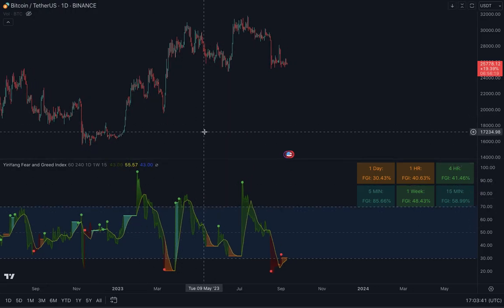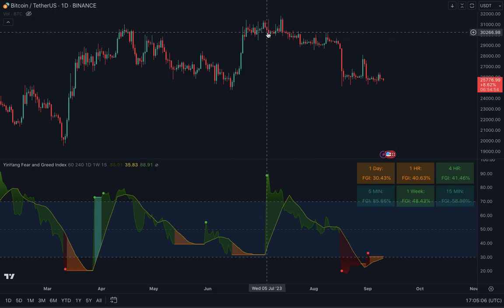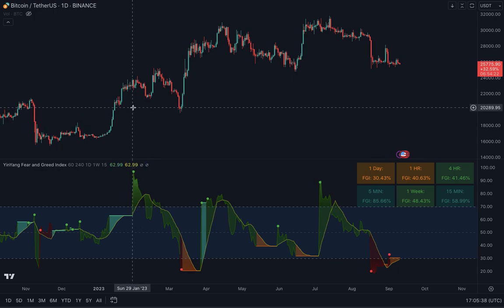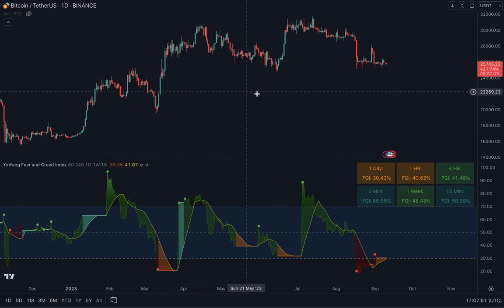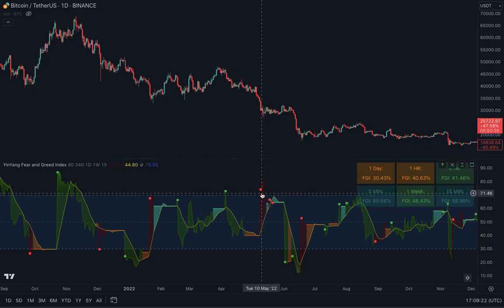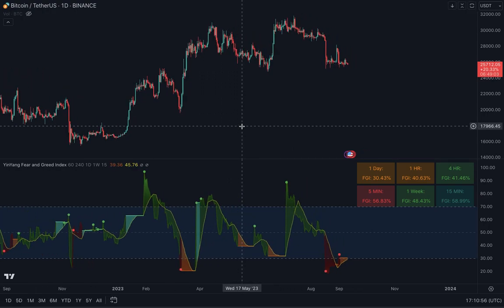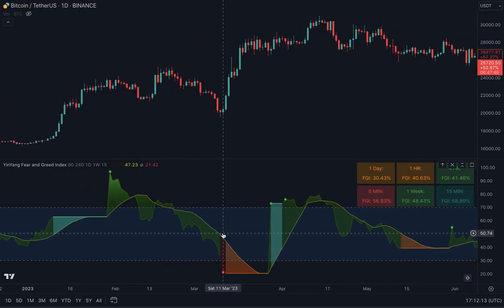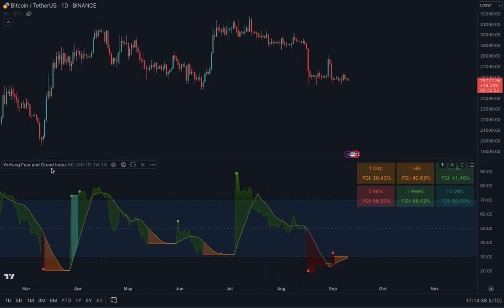Ultimate Trading Guide | YinYang Fear and Greed Index (FGI) TradingView Indicator | Crypto | Stocks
YinYang Fear and Greed Index is used for seeing how people are feeling towards the current price. It works similar to an RSI, but fluctuates differently. Essentially you want to be Greedy when the Index displays Fear and Fearful when it displays Greed. Our Indicator displays a Green Circle (Greed Signal) on the YinYang Fear and Greed Index when there is a large amount of Greed at this price point. It displays a Red Circle (Fear Signal) when there is a large amount of Fear. The Fear and Greed Signals can happen at any Fear and Greed Index but generally they correlate with the Index level. The Fear and Greed Signals are much more important at dictating a swing in momentum than the actual Index itself. The Index is more of a guide and is useful for seeing when the Index level crosses the Ma (the yellow line) as you can see a shift in momentum. However for large swings in momentum, the Fear and Greed Signals should be used. Do NOT Ignore these signals, they are quite powerful at predicting momentum swings.

In this video we will show you how to use our TradingView Indicator YinYang FGI to decipher information and make your own informed and educated trades in Crypto, Stocks and Indices based on many forms Trend Analysis and Oscillators. We offer many different Indicators and Strategies to facilitate Manual and Automated Trading; however this video specifically covers our YinYang FGI Indicator which is a Price and Volume Momentum and Volatility Oscillator.

You can purchase our Indicators and Strategies from our with our all-inclusive membership.

We bare no legal responsibility for the use of our products in any means. We do not provide legal trading advice. You bare all legal responsibility with the purchase of our products, the use of our products and your trades. We do not guarantee anything. YinYang Algorithms Inc. does not accept any liability for any loss or damage whatsoever caused in reliance upon such information, services, tools or denied service activation of the indicators and or data feed provided to tools or indicators from 3rd parties to YinYang Algorithms Inc. and or end user for any reason whatsoever. Any accounts found to have been cheating or engaging in any other fraudulent behaviour will be banned from our Indicators, Website, Affiliate Program and Discord and will not be issued a refund. If you have any concerns or issues please submit us a Support Ticket.